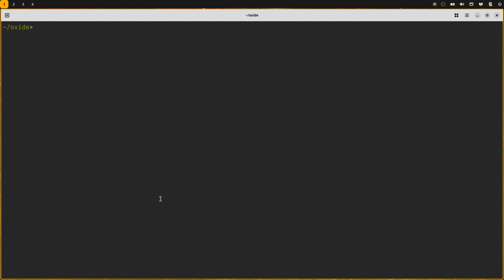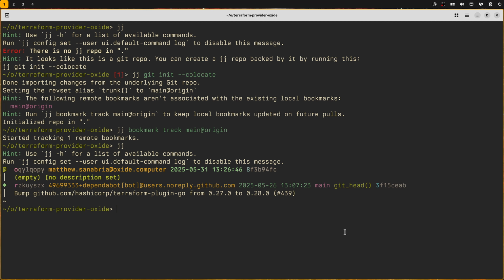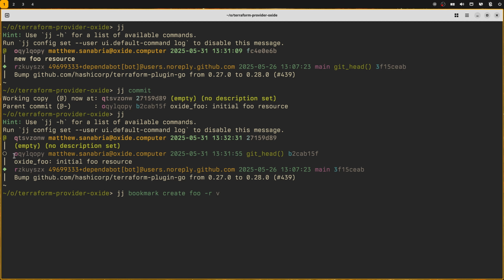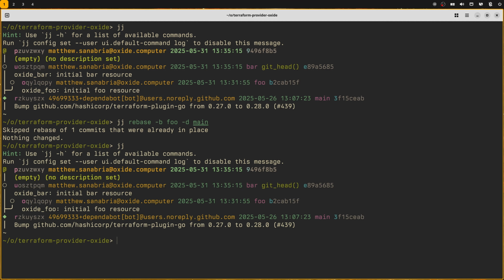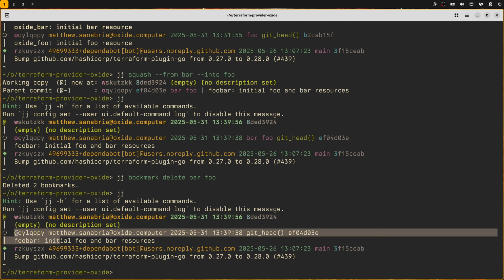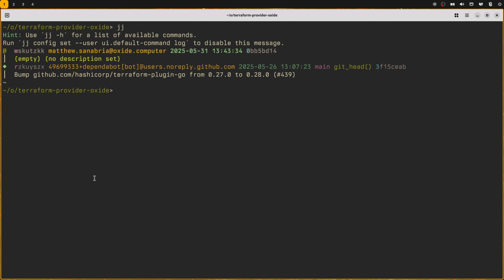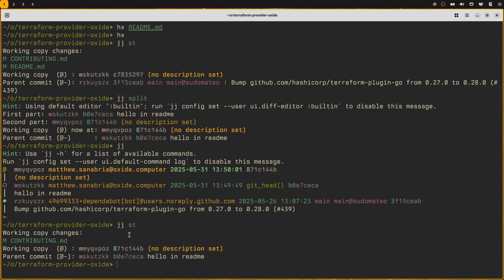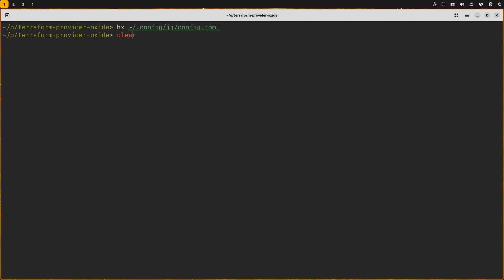Jujutsu (jj) Tutorial - Git-compatible VCS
Learn how to use Jujutsu (jj) instead of Git with a Git remote.

00:00 Introduction
00:04 What is Jujutsu?
00:38 Initialize Jujutsu in a Git Repository
02:00 Understand Changes in Jujutsu
03:24 A Change from the Git Head
06:12 Map Jujutsu Bookmarks to Git Branches
07:22 A Change from a Specific Commit
09:14 Handle Conflicts
11:52 Squash Changes
13:47 Push to a Git Remote (GitHub)
15:13 Delete a Remote Git Branch
15:52 Delete Local Commits
16:18 Tip #1: Work with a Fork
17:58 Tip #2: Commit Specific Files
19:21 Tip #3: Undo Operations
20:26 Tip #4: How to Use Tags
21:27 What did we Learn?
22:04 Jujutsu Configuration